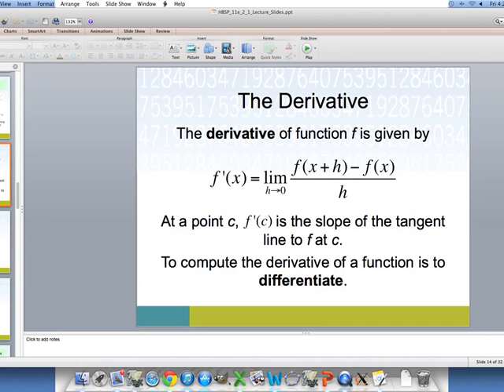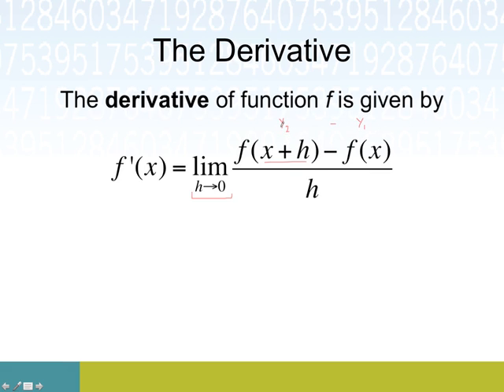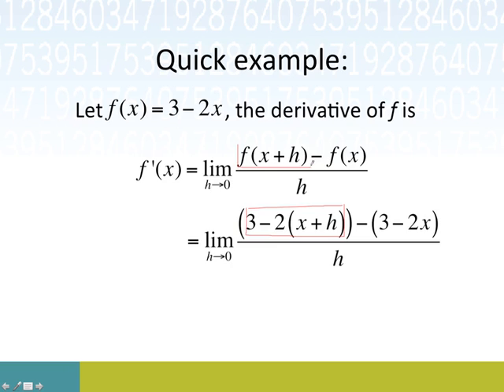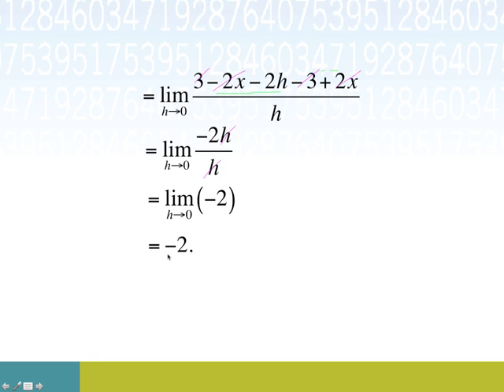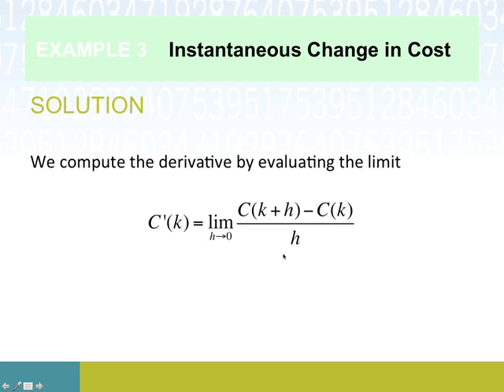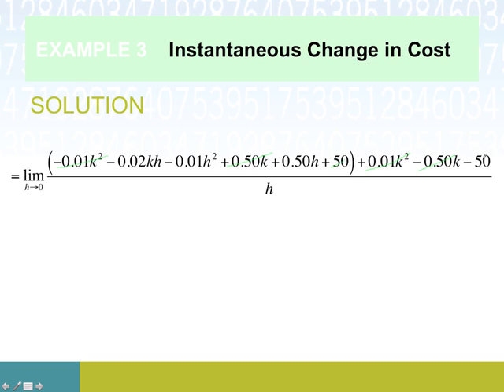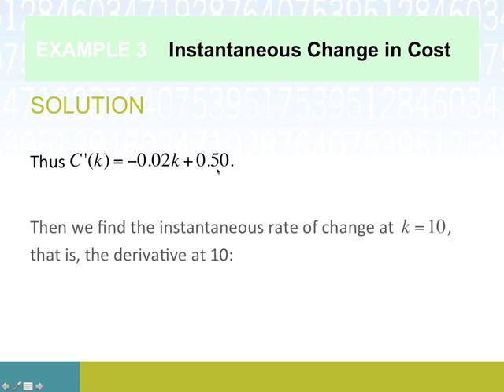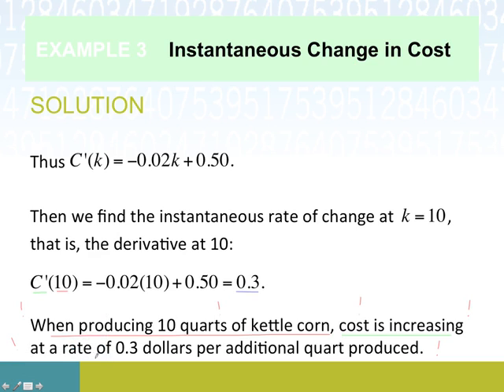Define the Derivative